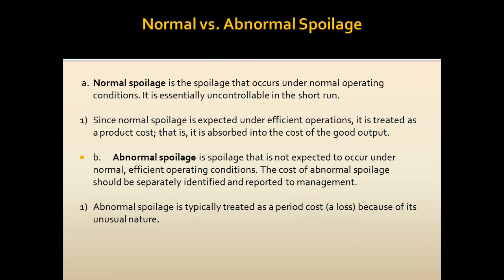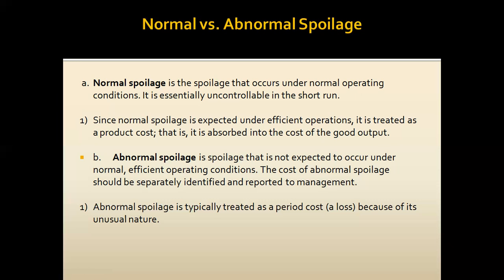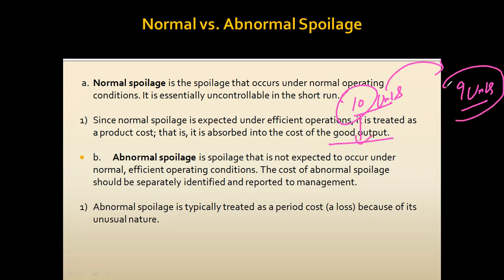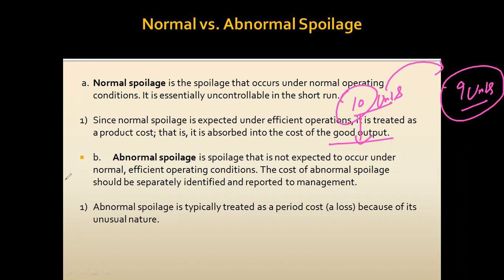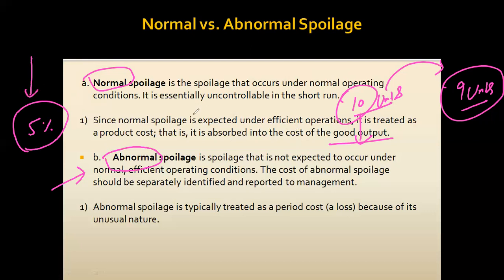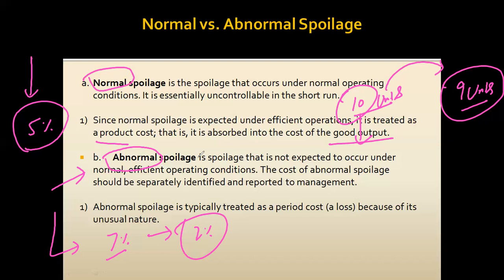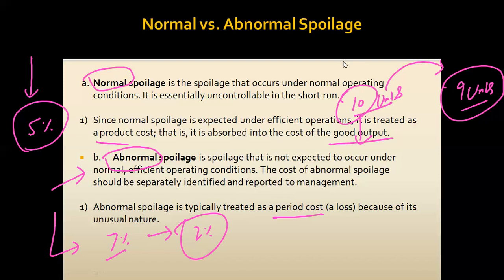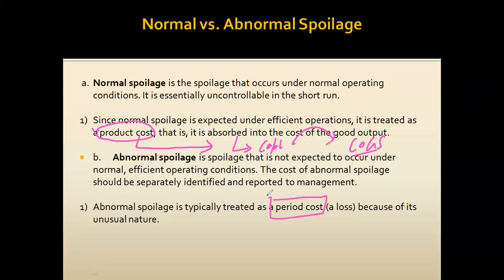Normal Vs Abnormal Spoilage